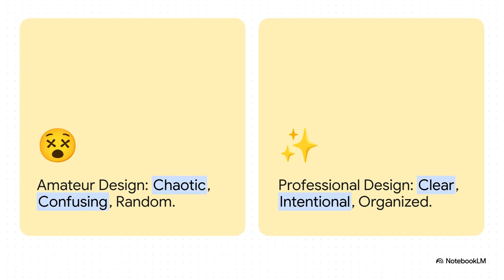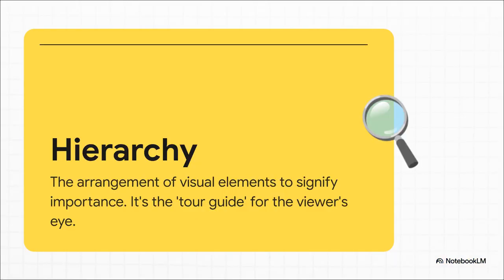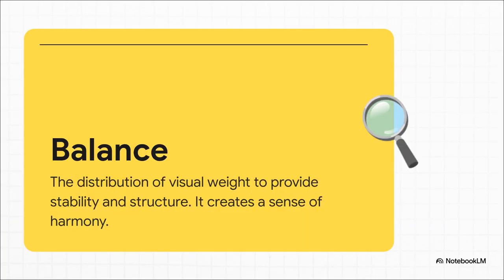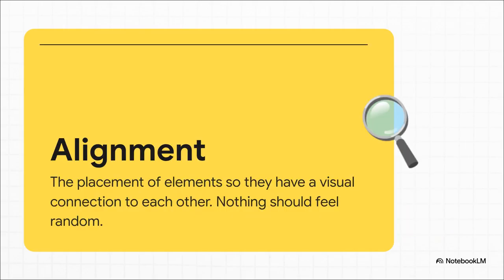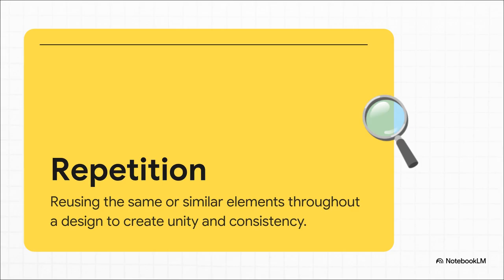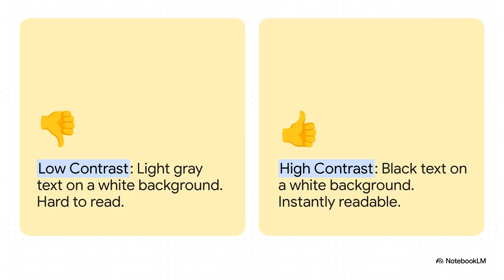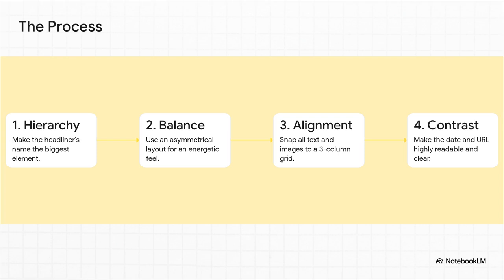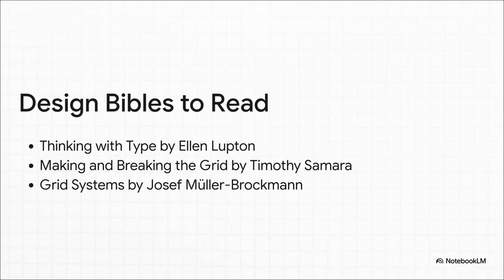Foundations of Visual Design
This video provides a comprehensive guide to the foundational principles of visual design composition, focusing primarily on the six core concepts: Hierarchy, Balance, White Space, Alignment, Repetition, and Contrast. It explains each principle by defining what it is, why it is important, and how to apply it through practical examples and simple exercises. Furthermore, the text outlines a structured learning roadmap for aspiring designers, recommending specific masters to study, structured courses and books to consult, and the essential software tools needed to practice, emphasizing that consistent practice and seeking critique are paramount to developing professional skill.